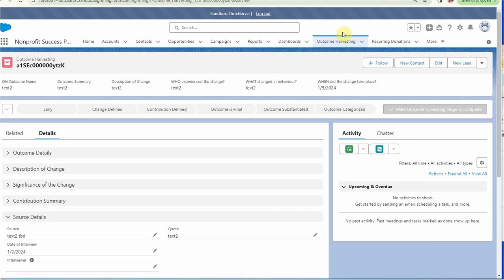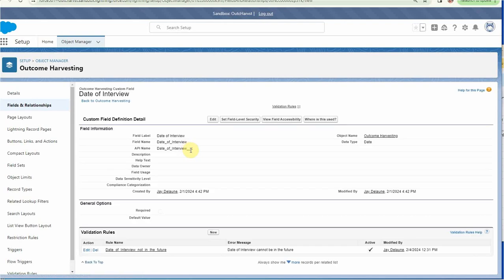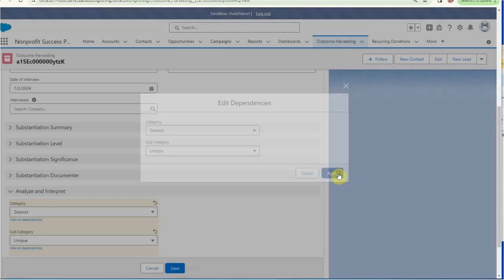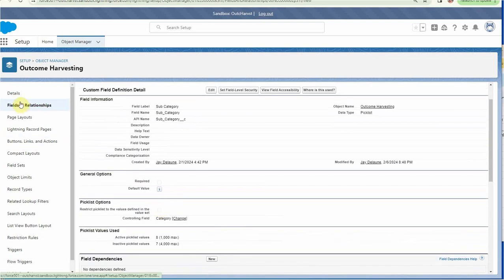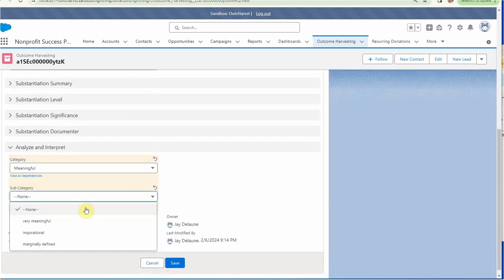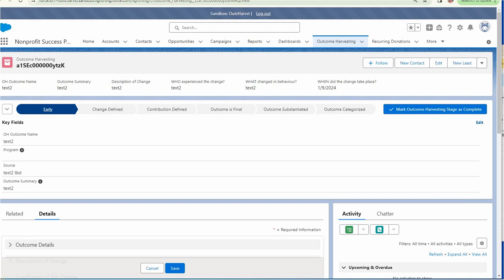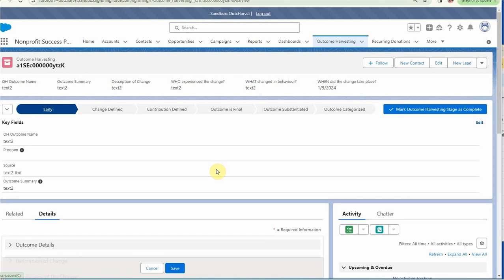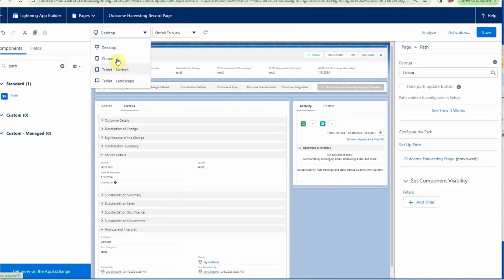Custom Object Import 7.0 - Advanced Features: Validation, Dependencies, History Tracking, Path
Advanced topics include a validation example using a date field, making picklists dependent, tracking on changes to field values, adding a Path based on a Stage picklist. Also discuss architecture of separating the object into a master detail since there could be multiple child records. Last, we show where to set up mobile, tablet and desktop views in the Lightning App Builder.
This is 7th video in a playlist on how to build a complex Custom Object with 41 fields using Salesforce Object Creator to support Outcome Harvesting.

0:00 Additional Features worth considering
0:05 Validation Rules using Date field as example
1:16 Field Dependency: Category field and Sub-Category
3:36 Demo of Path option from Settings
5:01 Set History Tracking option from Object Manager
5:37 Future option – create a Substantiation child object
6:19 Formatting for Mobile and Tablet Page Layouts

** Import Google Sheet - A. SFDC Outcome Harvesting custom object 2024-02 Template Final Populated
** Source Google Sheet - A. SFDC Outcome Harvesting custom object 2024-01 initial template

VIDEOS
**1 Build a Custom Object from a Spreadsheet for Outcome Harvesting using Salesforce Object Creator [Custom Object Import 1.0]
**2 Using Salesforce Object Creator to build a Custom Object from a Spreadsheet for Outcome Harvesting [Custom Object Import 2.0]